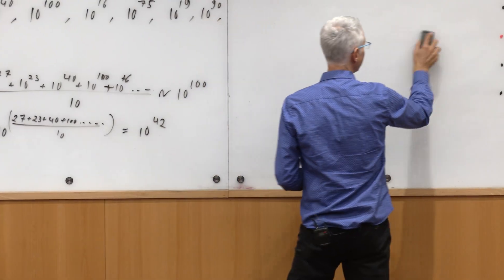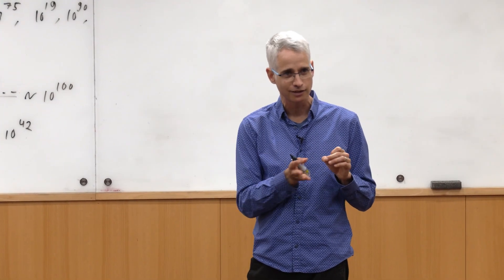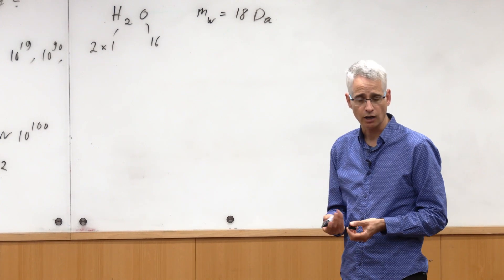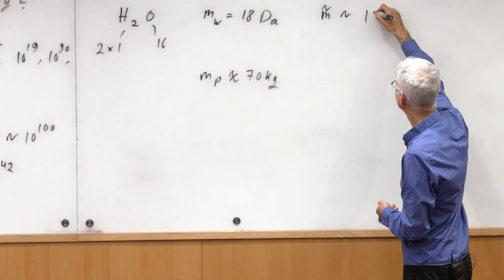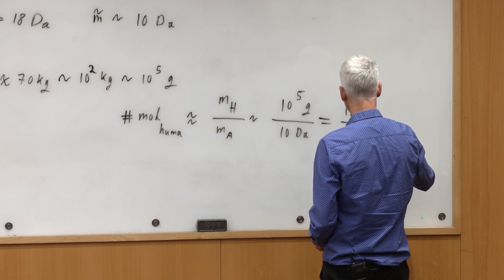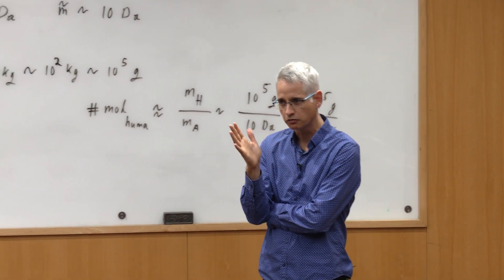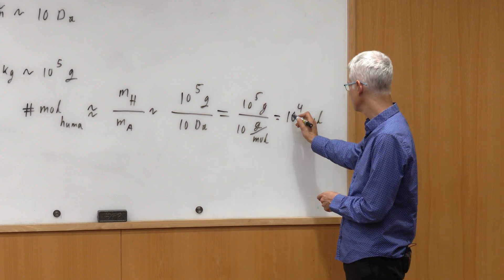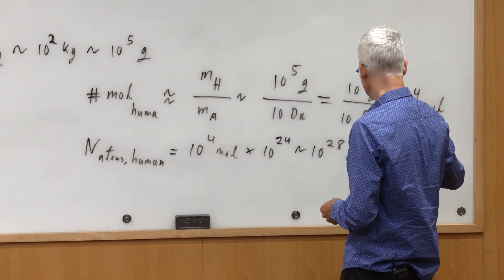How many atoms are in the human body?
Have you ever thought about how many atoms are inside your body? This seemingly challenging question can be broken down and answered in a simple way. Watch here to find out here.